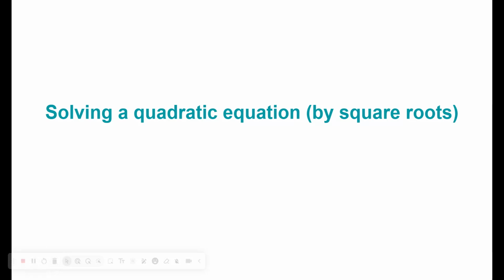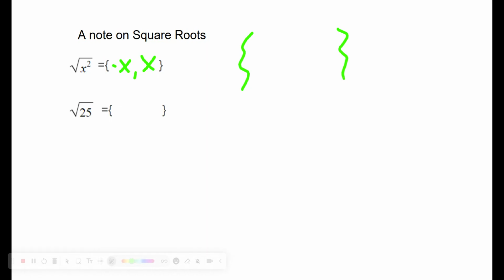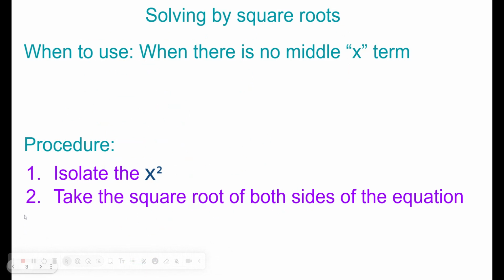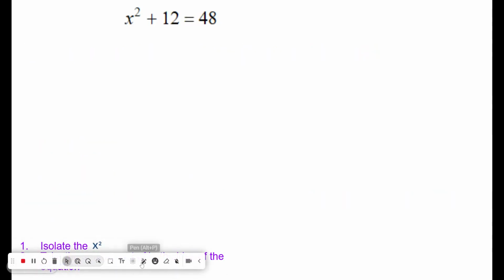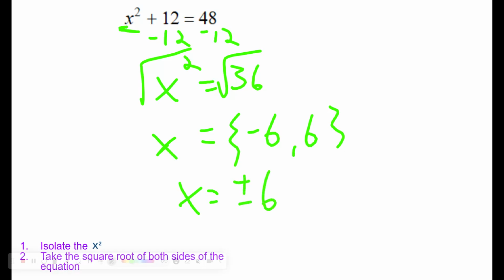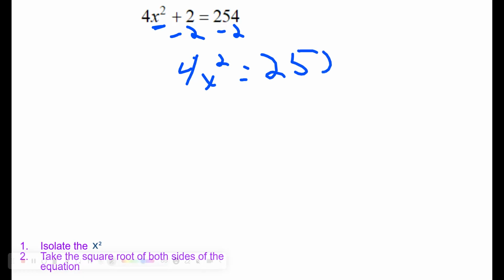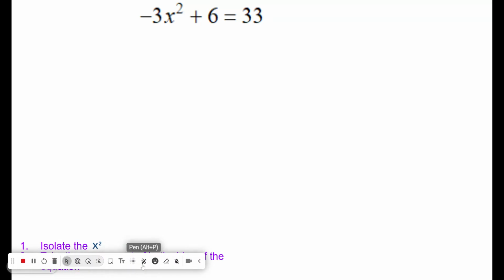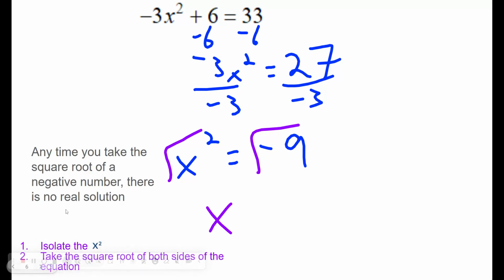Solving a quadratic equation (by square roots)